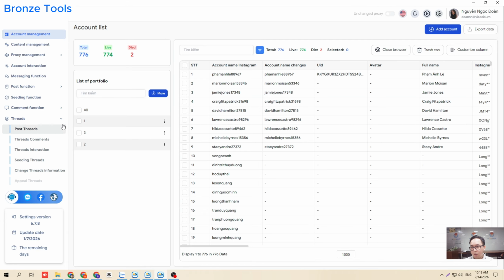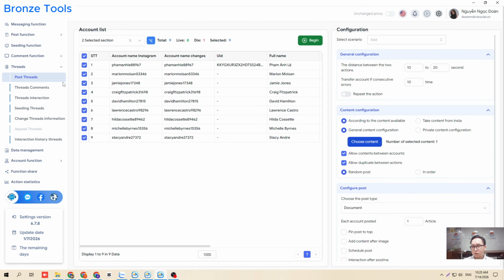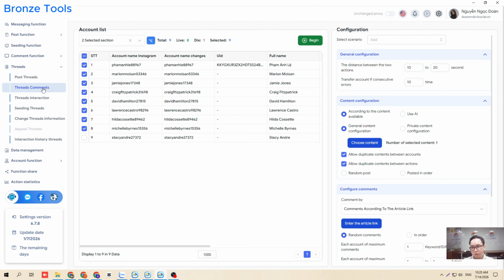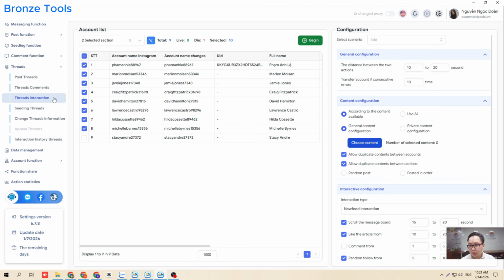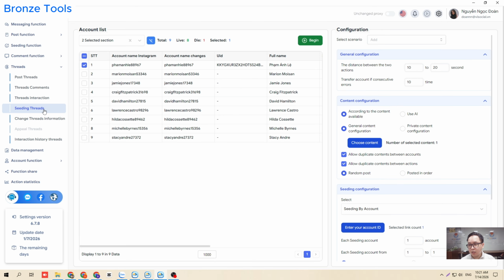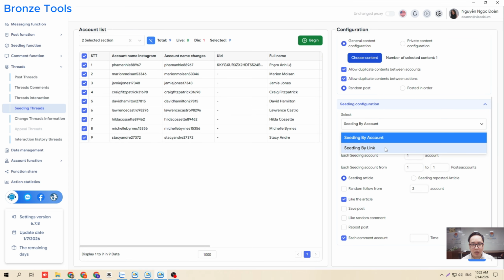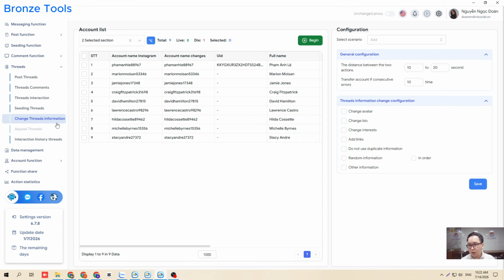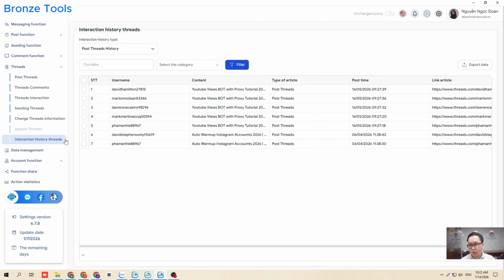AI OFM : Best Threads Bot For Mass Traffic - Blackhat Strategy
Want to drive more traffic from Threads to your AI OFM business in 2026? In this video, you'll learn effective content strategies, audience-building techniques, and workflow optimizations to help you grow your reach on Threads.

Threads has become an important platform for creators and businesses looking to build communities and attract high-quality traffic. Learn how to create engaging content, increase visibility, and turn conversations into meaningful business opportunities.